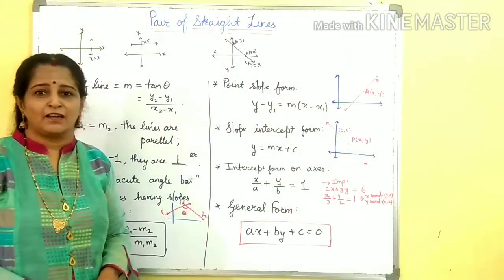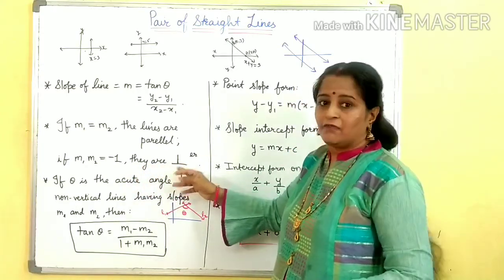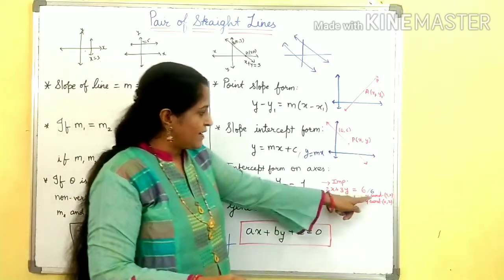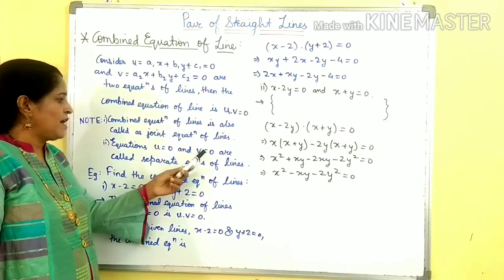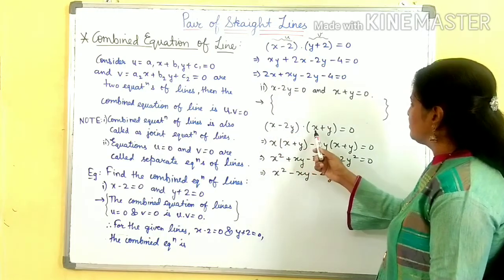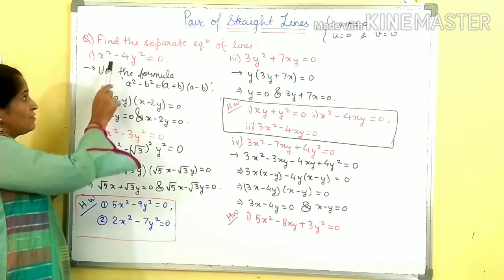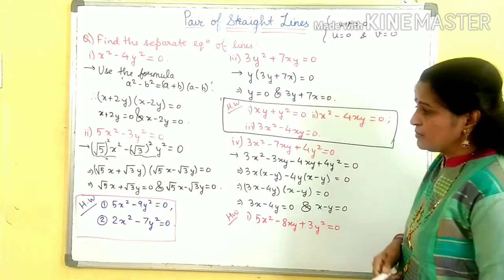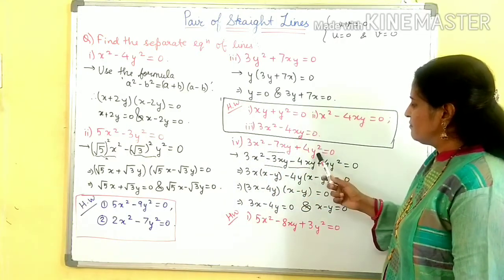Pair of Straight Lines (Part 1) | Class XII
Topics covered in this lecture are:
1. Introduction to the chapter.
2. Combined Equation of Lines.
3. Separate Equation of Lines.

You are advised to buy the latest edition of the textbooks, whose pdf files are attached below.